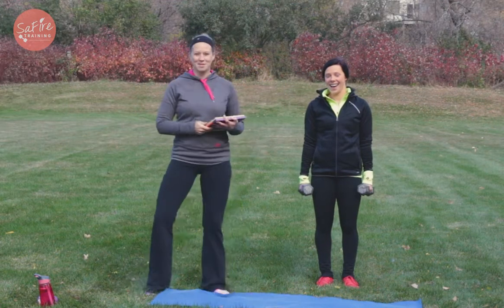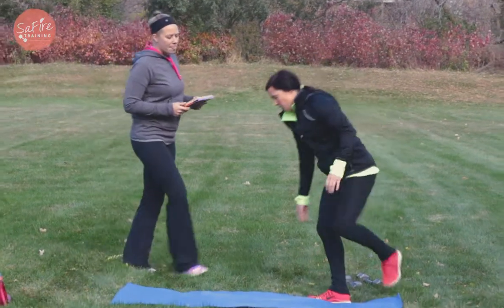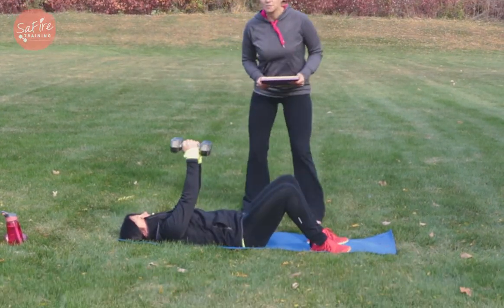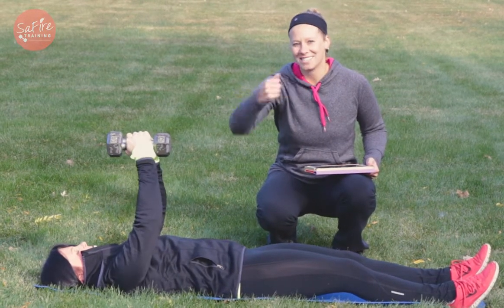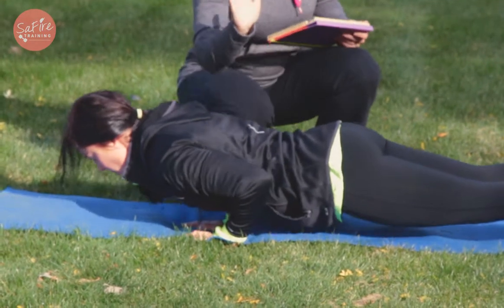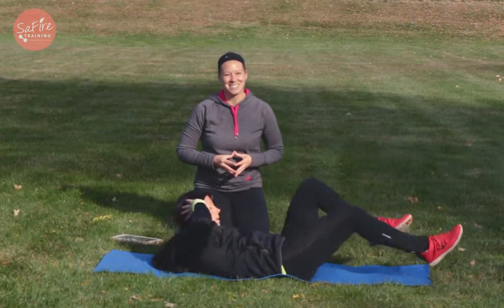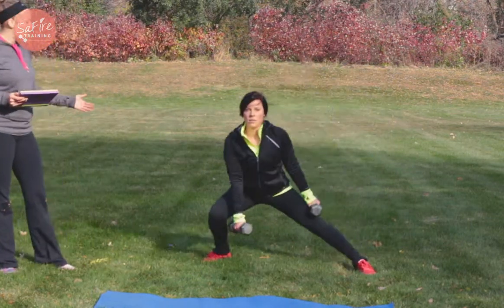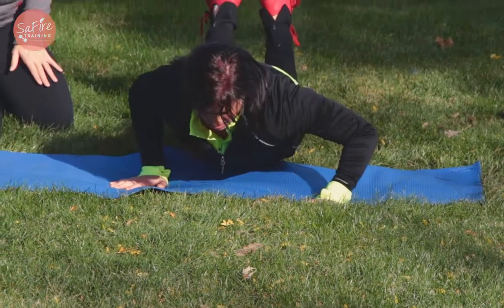Superset Workout For Women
Safire Training proudly presents a Superset workout for women. Guided by Andrea and demonstrated by Becky!

To learn more about Safire Training please or to sign-up for our free 12 day fitness challenge starting December 12th click here!